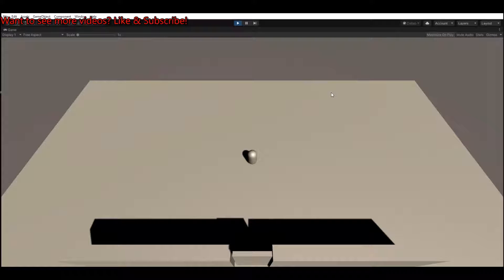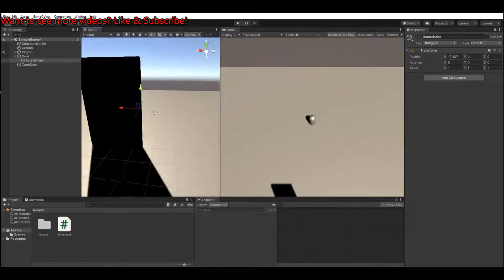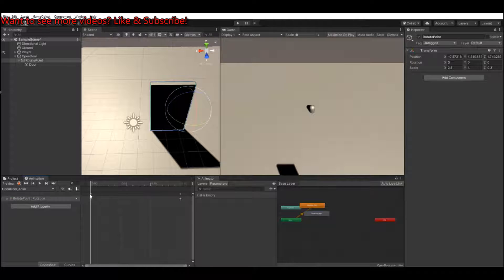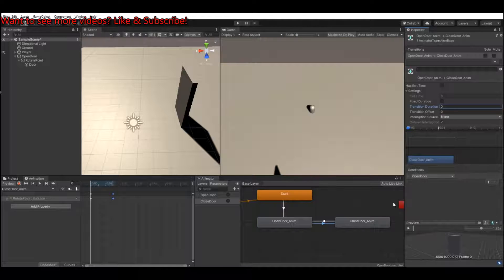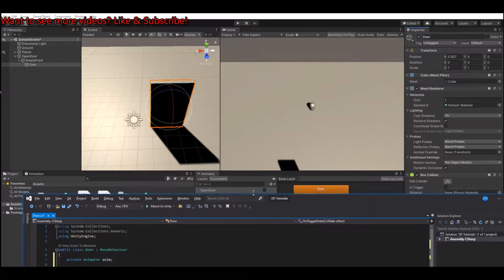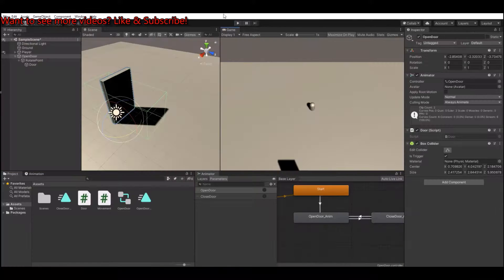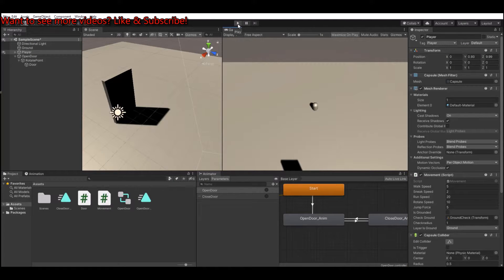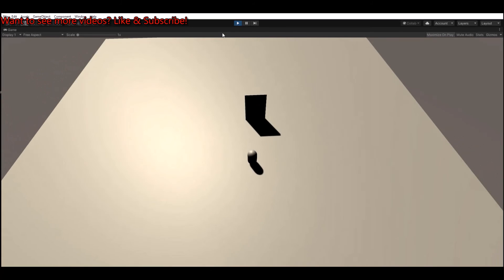Unity 3D/2D - Open/Close Door, with or without button Press.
I will show you how to open/close door, with or without Button Press
in unity 3D/2D.

3D models and Sprites used for my Videos, can be found on my page.